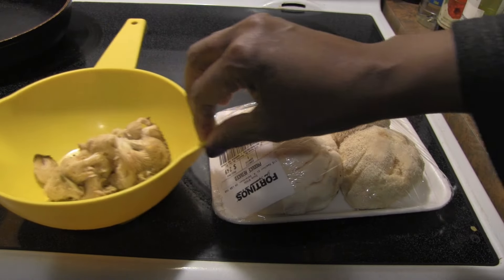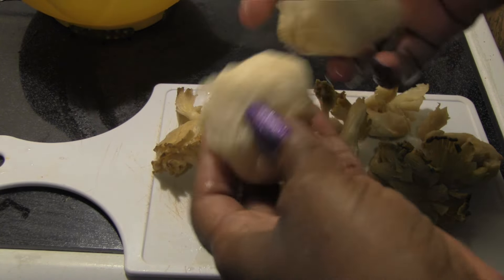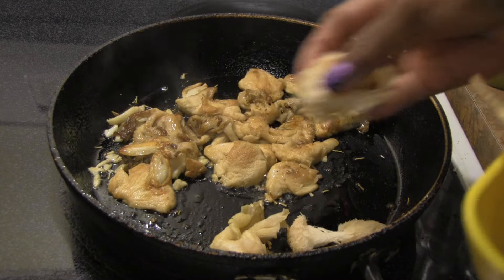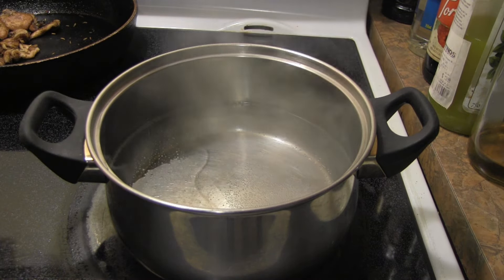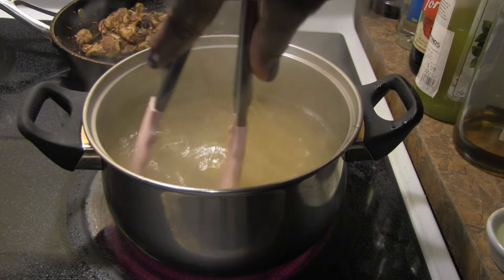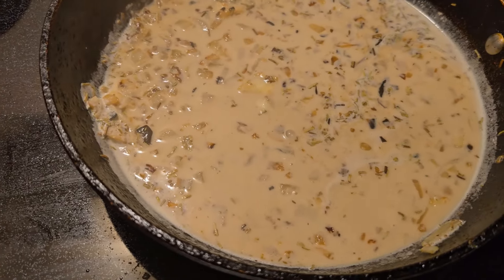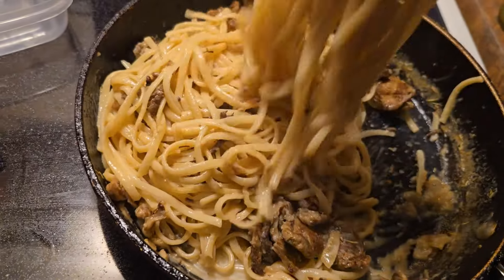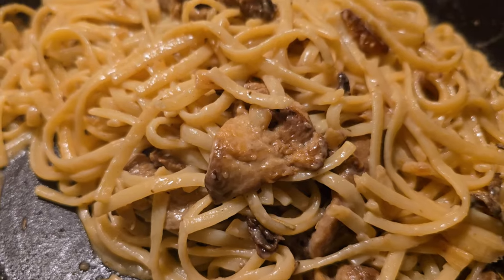Creamy Cheesy Garlic Mushroom Pasta!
Hi, everyone! If you love mushrooms, here's a recipe for a creamy, cheesy, garlicy pasta! I use lion's mane and oyster mushrooms for this one, but you can use any mushrooms you like.

Recipe:
Ingredients (part 1):
2 large lion’s mane mushrooms, rinsed and pulled into pieces
1 cup of oyster mushrooms, rinsed and pulled into pieces
1 tbsp butter
2 garlic cloves, flattened and crushed
1 tsp dried rosemary

Ingredients (part 2):
½ pack of linguine, fettucine or spaghetti (about 250 grams)
1 tbsp vegan butter
1 small onion, diced
2 crushed and diced garlic cloves
½ tsp thyme
½ to 1 tsp dried rosemary
¾ cup grated parmesan
1 cup vegan cream or vegan milk (preferably a full fat vegan milk)

Directions:
Melt butter in a saucepan over medium heat.
Add the flattened and crushed garlic, sauté for a minute, then add the romesmary.
Add your garlic pieces and begin to slowly sauté. You can increase the heat a little to get the pieces golden brown. Batch fry until all of your mushroom pieces are golden brown. Remove from pot and set aside.
Boil your pasta to desired texture.
In the same pan you sauteed the mushrooms, add the 2nd tablespoon of butter and heat. Add the crushed garlic, thyme, rosemary, and mix until incorporated.
Add the cup of vegan milk or vegan cream. Cook for about one minute.
Add ¾ cup grated vegan parmesan (you can even add 1 cup if you’d like it cheesier). Stir until combined. It will have thickened slightly.
Add your cooked pasta to the saucepan and mix with the creamy, cheesy sauce to combine until coated.
Then add the mushrooms and mix to combine.
At this point you can add a couple more tablespoons of milk (or water) if you feel it needs more moisture.
Remove from pot. Garnish with fresh parsley.